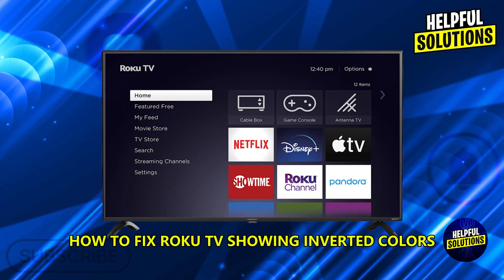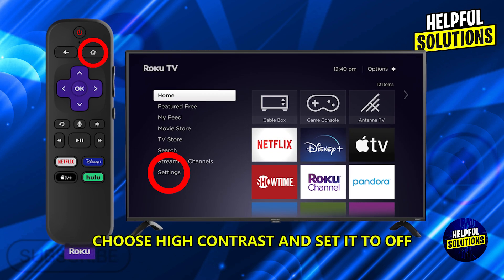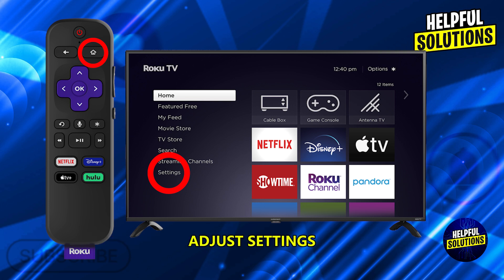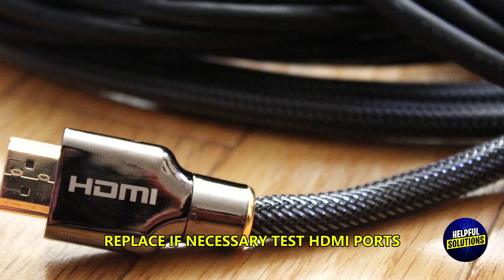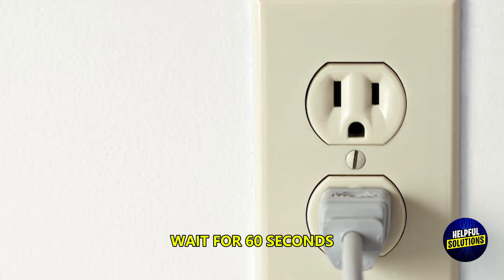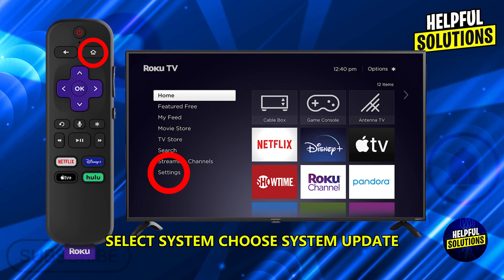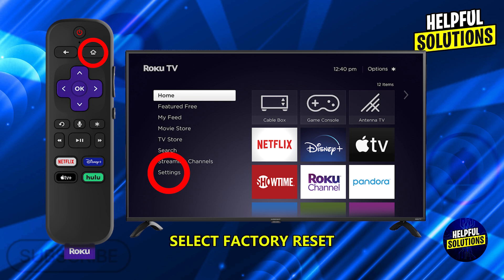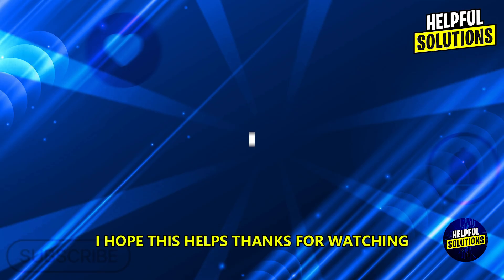How To Fix Roku TV Showing Inverted Colors (Quick Solution To Solve Roku TV Showing Inverted Colors)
How To Fix Roku TV Showing Inverted Colors (Quick Solution To Solve Roku TV Showing Inverted Colors). In this video tutorial I will show you how to fix Roku TV that is showing inverted colors.